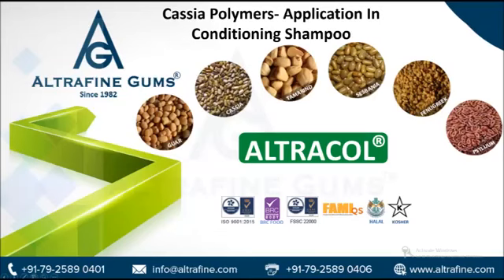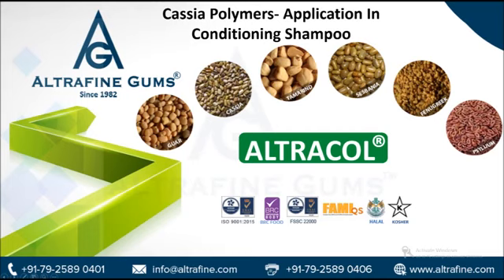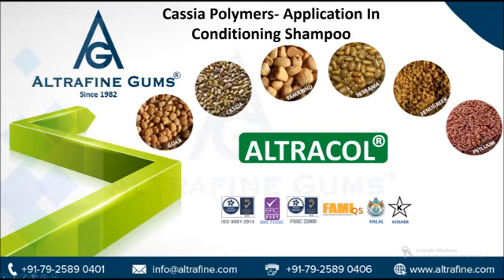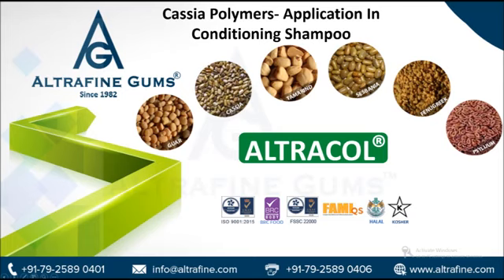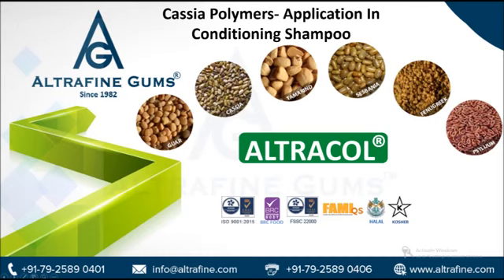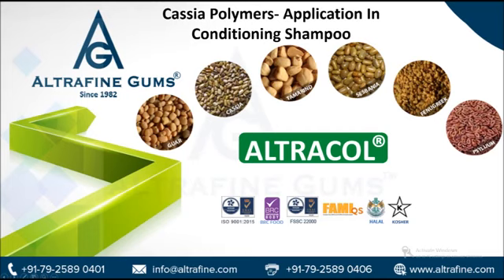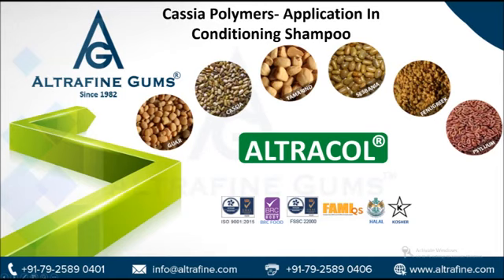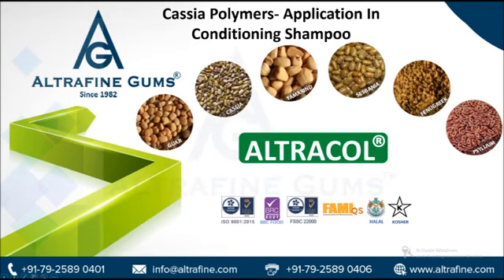Cassia Polymers Application in Conditioning Shampoo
Cassia gum is a naturally occurring, vegetable-based carbohydrate. Comprising of at least 75% polysaccharide, cassia gum is primarily a galactomannan having mannose and galactose ratio of 5:1. It is grown extensively in tropical zones and has been used for a long time in Ayurvedic medications. Cassia is also used in Chinese medications for treating a number of diseases, such as- skin ailments, indigestion, and pain. Apart from its medicinal applications, it is also preferred for use as a gelling agent in pet and human food applications.
Cassia Gum properties
Cassia gum powder has a unique structure and it can be modified to generate cationic galactomannans with higher levels of cationic substitution. This modification produces 2 new cationic cassia conditioning polymers, namely-cassia hydroxypropyltrimonium chloride with significant cationic charge density. The presence of higher charge levels in cationic cassia polymers leads to the formation of coacervate. This coacervate is formed during shampoo dilution in the form of a non-soluble complex. The surfactant formulations with cationic cassia polymers exhibit a higher level of coacervate formation as compared to other polymers.
Summary: Cassia gum has a unique structure and is modified to produce cationic galactomannans with higher levels of cationic substitution. This modification leads to the generation of cassia polymers having significant cationic charge density.
Cassia Polymer
The cassia polymer is a naturally derived and multifunctional polymer that helps in efficient silicon deposition. It also imparts a different sensory experience and improved conditioning performance in hair cleansing.  Apart from being used to produce shampoos, the polymers made from cassia gum are also used in the formulation of other products as well, such as- Body washes, shower gels, facial cleansers, hair mousses, styling crèmes, and lotions.
Cassia gum as an efficient Conditioning Polymer
Conditioning shampoos are always considered as an interesting prospect since it offers the convenience of cleansing and conditioning in a single step. The formulation of this product, though, is a bit complex due to contrasting mechanisms. The shampoo must be designed in a manner that it removes and solubilizes the soil and at the same time deposits conditioning ingredients. This is achieved by coacervation. The anionic surfactants and cationic conditioning polymers have the ability to be formulated together to produce a stable shampoo structure. The polymers made from cassia gum have excellent coacervate formation ability and thus aids in producing such shampoos.
The main function of cationic conditioning polymers is to improve the amount of silicone that gets deposited on the hair during the shampoo cycle. These silicones improve the hair feel, shine, and manageability. Cassia polymers leads to an increased coacervate formation that eventually aids in effective deposition of silicone and other ingredients into the hair fibers.
Additionally, the cationic cassia polymers also ease the combing and improve the feel & detangling of hair in both the wet and dry stage. As compared to other usual polymers, cassia gum derived polymers are much more effective in providing such experiences.
Summary: Cassia polymer is a naturally derived polymer and is used to produce conditioning shampoos. The cassia polymers are considered to be a better alternative than other polymers as they exhibit a higher level of coacervate formation. The coacervation leads to better deposition of conditioner ingredients.
The Bottom Line: Cassia polymers, obtained from the modification of cassia gum, is used extensively in the formulation of conditioning shampoos. The conditioning shampoos is preferred widely as it provides the shampoo and conditioning operation in a single step. The Cassia polymers help in the better deposition of silicone that leads to an improvement in hair feel and shine.

For More Technical Specification & Applications of Cassia Gum Powder